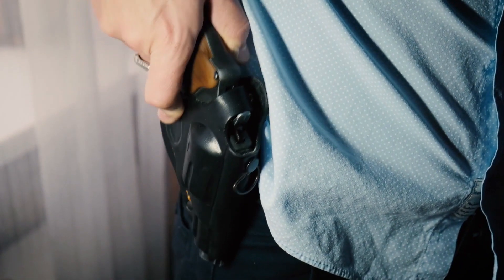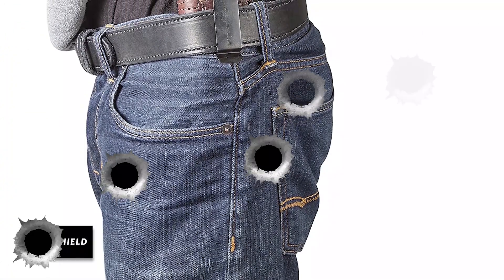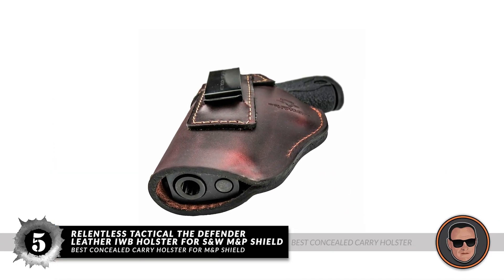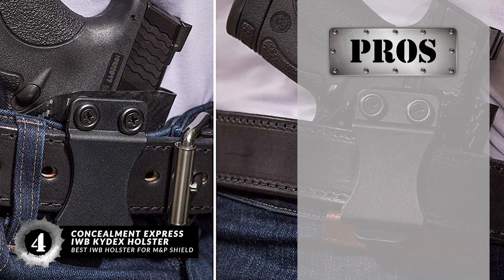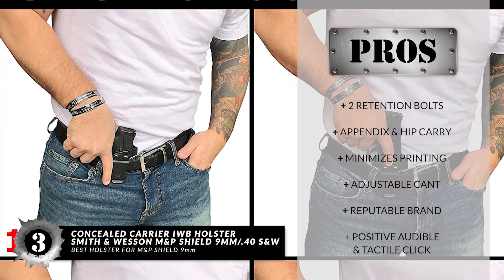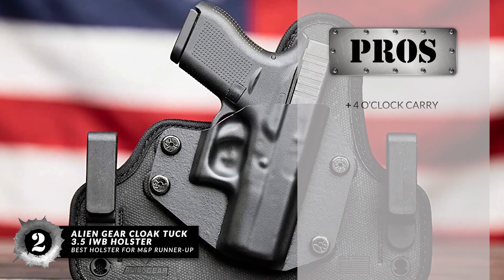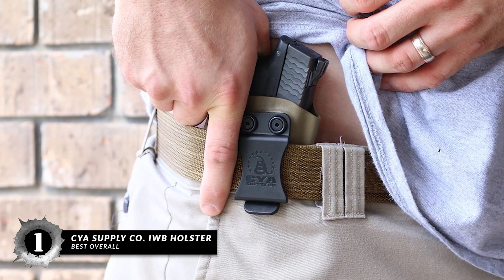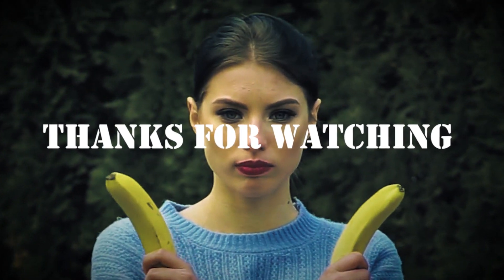🔥 Best Holsters For M&P Shield: Top Options Reviewed | Gunmann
(Best Holsters For M&P Shield)

✅ Featured Products for Best Holsters For M&P Shield

0:00 Introduction
0:56 5. Best Concealed Carry Holster for M&P Shield: Relentless Tactical The Defender Leather IWB Holster For S&W M&P Shield ➜
1:53 4. Best IWB Holster for M&P Shield: Concealment Express Iwb Kydex Holster: Fits S&W M&P Shield M2.0 9/40 ➜
2:54 3. Best Holster for M&P Shield 9mm: ​Concealed Carrier IWB Holster Smith & Wesson M&P Shield 9mm/.40 ➜
3:54 2. Best Holster for M&P Runner-up: Alien Gear Cloak Tuck 3.5 Iwb Holster ➜
4:48 1. Best Overall: CYA Supply Co. IWB Holster Fits: Smith & Wesson M&P Shield ➜

🔥 A holster is a device that helps to carry a handgun safely, comfortably, and reliably. The S&W M&P Shield demands a dependable holster, one that is smaller because of the size and functionality of the upgraded S&W handgun itself.

🔥 So, it is highly important that we eliminate all unnecessary details and components when choosing a holster for this concealed carry, and focus on the vital components for this weapon; comfort, and reliability.

💬 Let us know what you think of these Holsters For M&P Shield in the comment section below.